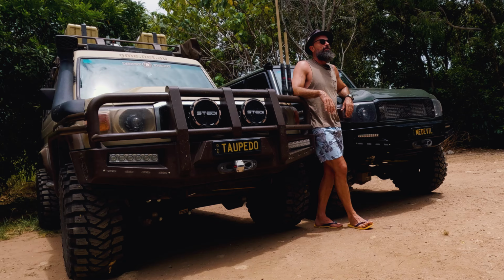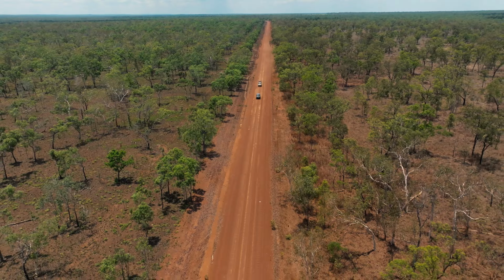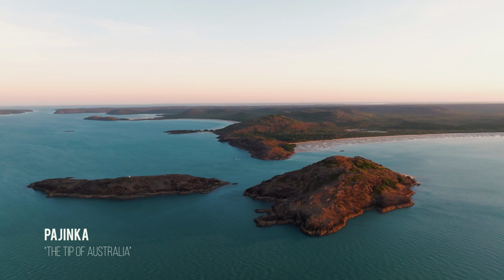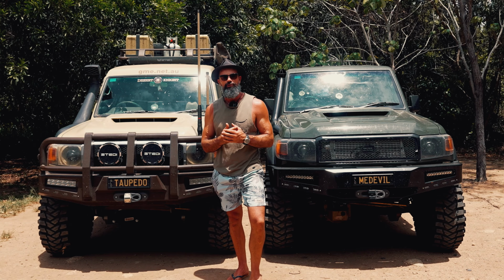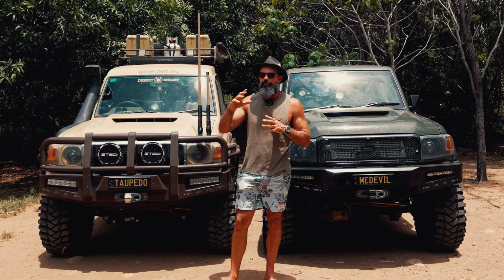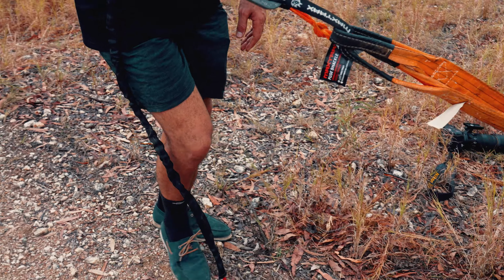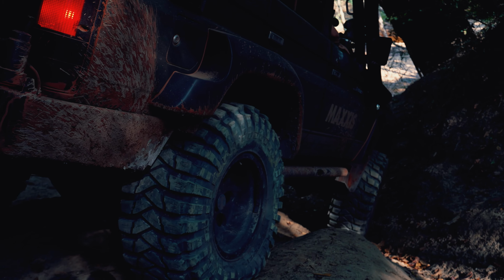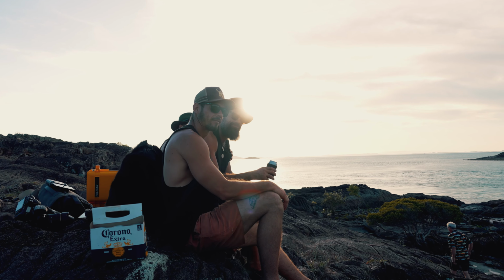Exploring CAPE YORK PENINSULA w/BKO - Episode #1 Cooktown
This series "Exploring Cape York Peninsula" captures the journey of the BKO crew as they conquer the most difficult 4x4 tracks Australia has to offer. We left late in the season 17/10/22 - 29/10/22.

We started filming in Cooktown and it seemed like the perfect place to rest and reset before taking on the Old Coach Road. While we were in Cooktown we took in some of the sights and history this epic little town is famous for. We also travel a few kilometres south to check out Archer's Point.

*** This is a repost from what was the Black Knight Offroad YouTube channel from early 2023. If you watched the video there this is the same video but because it was taken down I have made this post public so it is available again to watch and share. It was originally called "Cape York Cruisin". I don't remember the caption from the original post so I will comment from my own perspective. In 2025 there was new technology available and I had extra knowledge so I decided to re-colour and remaster audio***